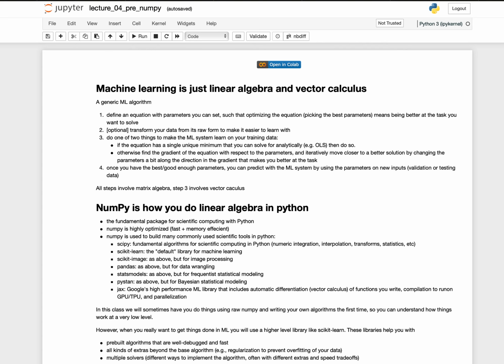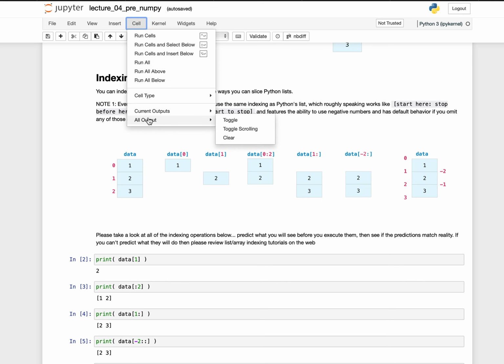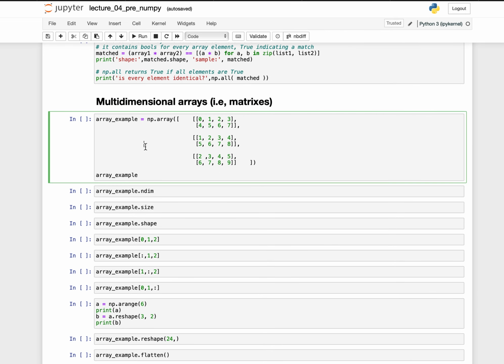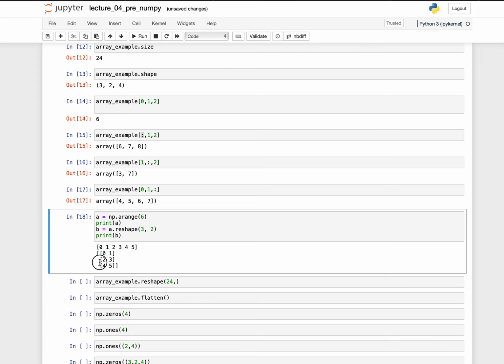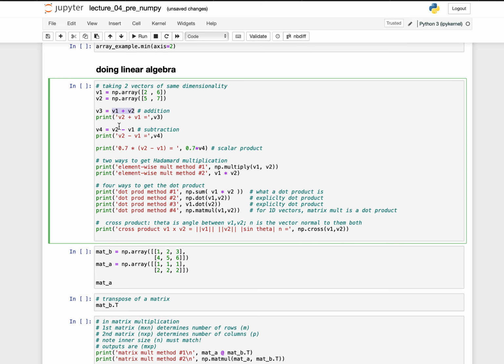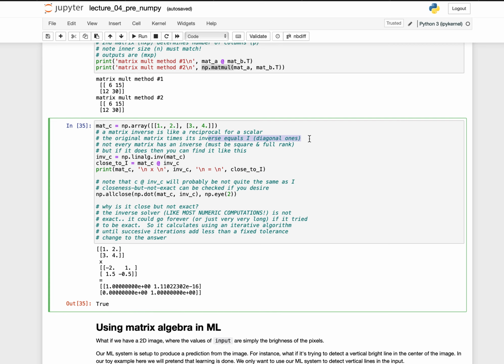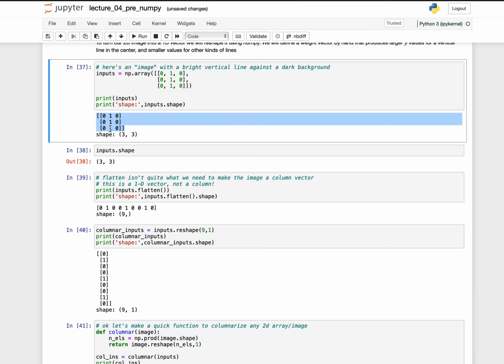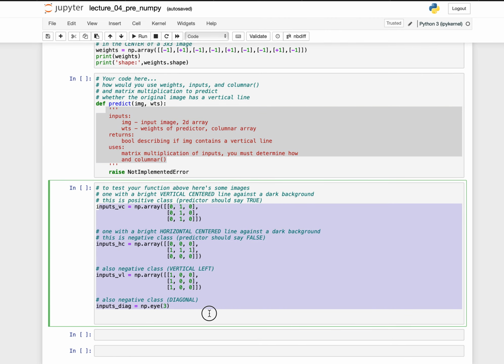Pre L4(a) - NumPy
This video is optional; if you already know NumPy skip it.  Also its not exactly time sensitive, if you feel less than expert at NumPy watch it and use the associated notebook to get familiar sometime before you work on assignment 1

Clone it and play along